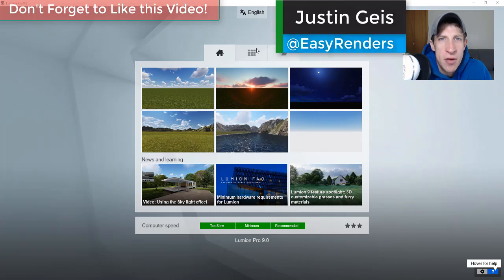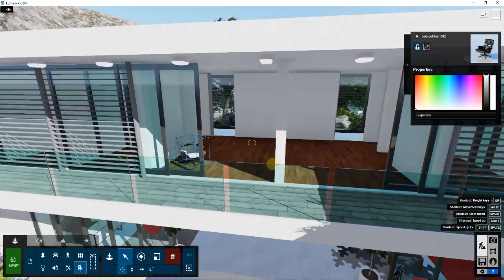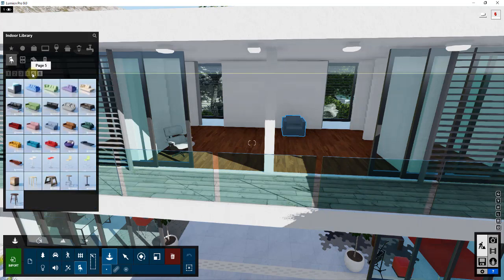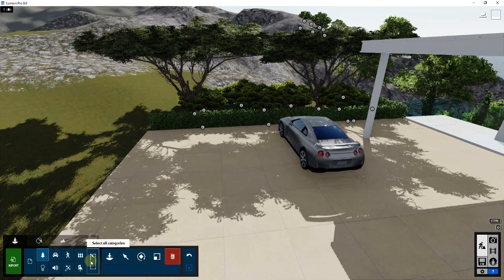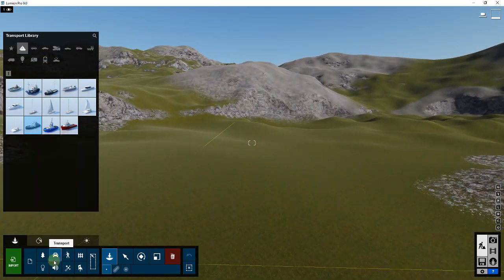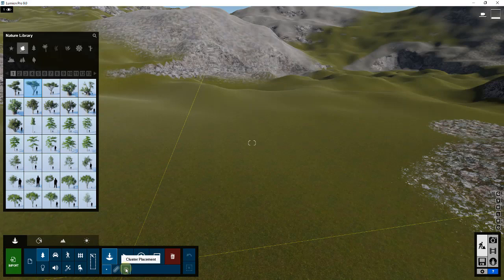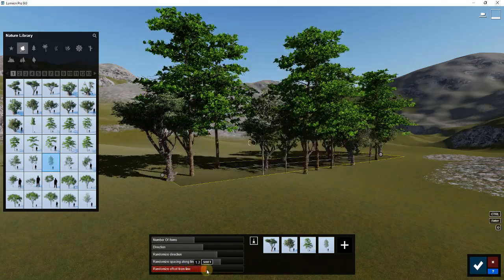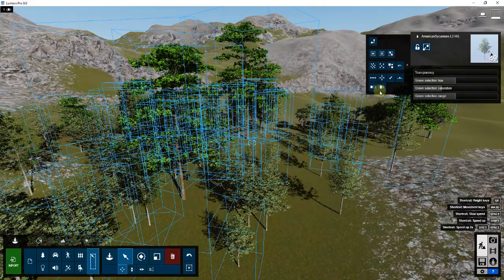Getting Started Rendering in Lumion (EP 5) - ADDING OBJECTS with Place Mode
In this video, learn how to add objects into your Lumion renderings using place mode. This will allow you to add things like cars, trees, furniture, people, and much more really quickly into your renderings. In addition, we also talk about how to import external models, and how to place multiple different objects at once with the mass placement and cluster placement options!